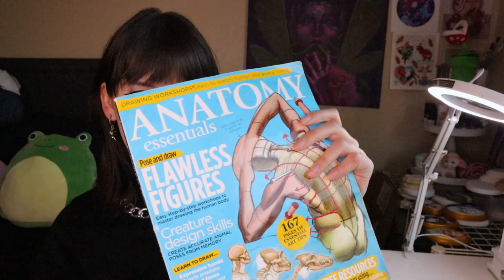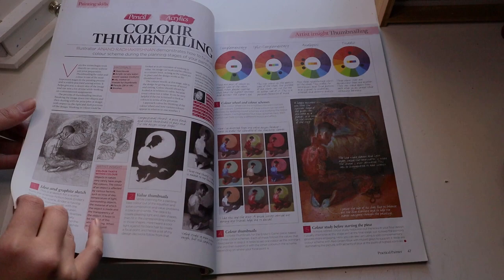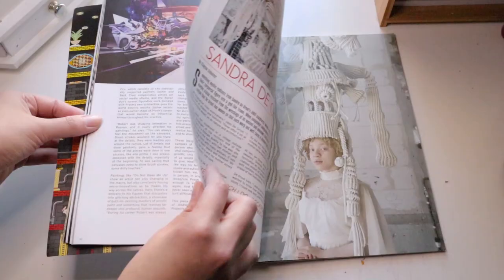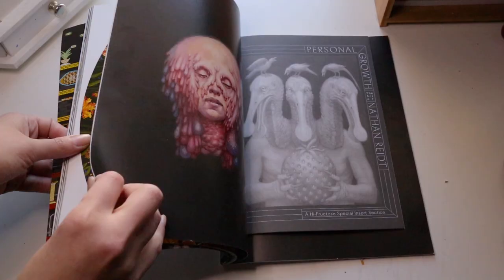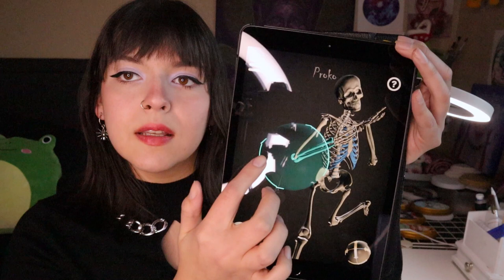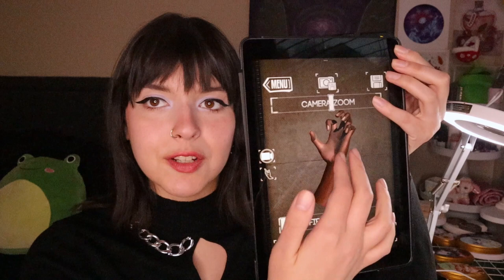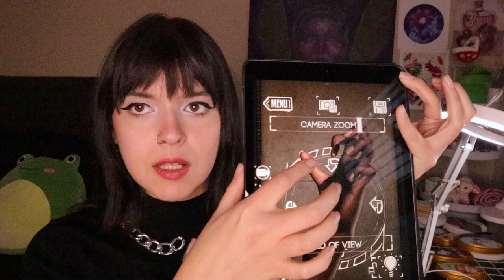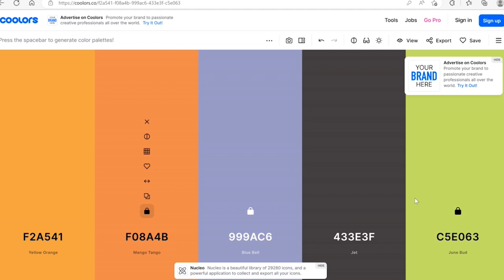✨ My favorite art books!!! + apps, resources, all that jazz (2022) ✨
Hi, everyone! Thank you for visiting this video on my favorite art books! I mention a couple of books, a few magazines, youtube channels, a helpful website, and a few apps that have helped me improve as an artist through the years.

Things mentioned in this video:

Books - Color and Light by James Gurney, Pop Painting by Camilla d'Errico
Magazines - Anatomy Essentials, Practical Painter
Apps - Skelly, Handy, Magic Poser
Websites - Coolors Color Palette generator
Channels - Proko, Marco Bucci